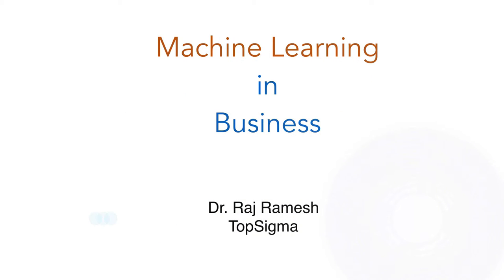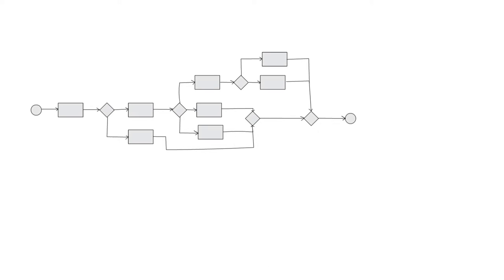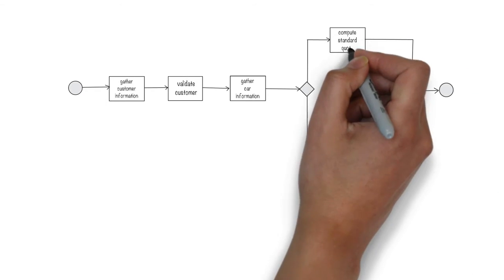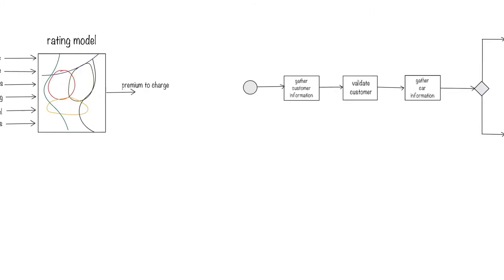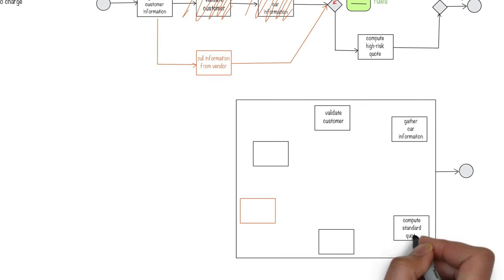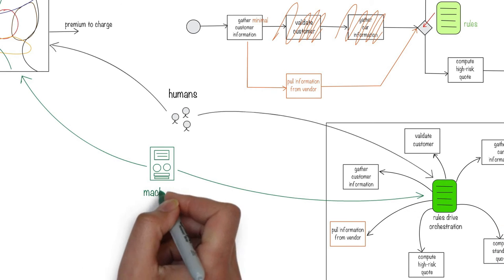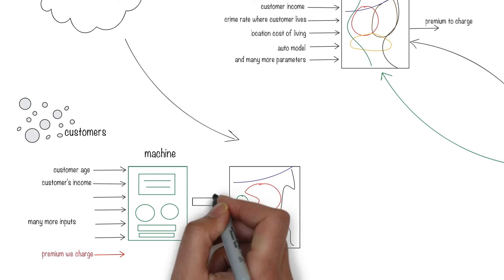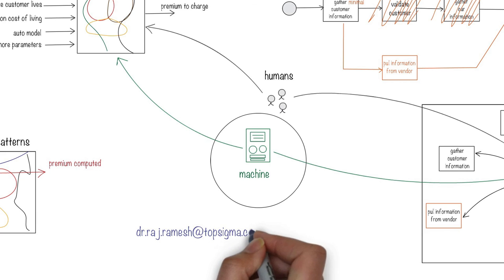Machine Learning in Business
Business processes make things happen in a business.  As we better understand what things should happen, we are able to design better businesses.  But, things can get complicated really fast. That’s when machine learning can help businesses by learning automatically and adapting to changing needs of the customer and environment.